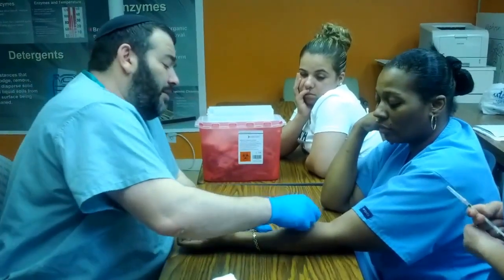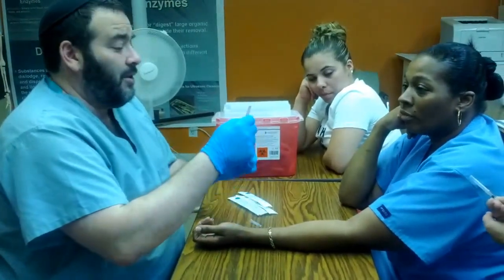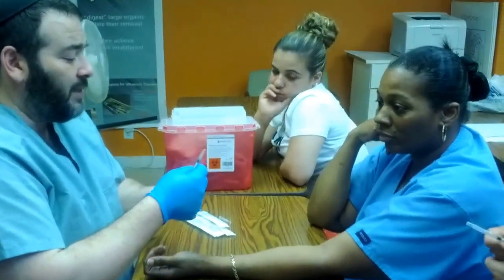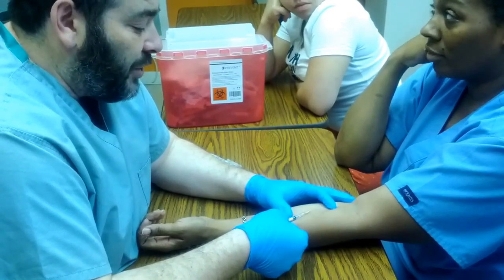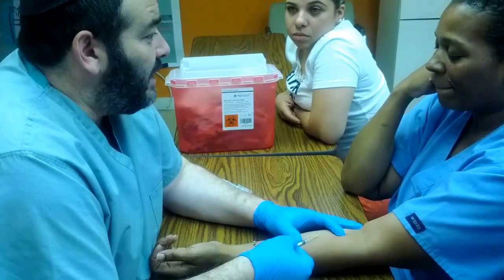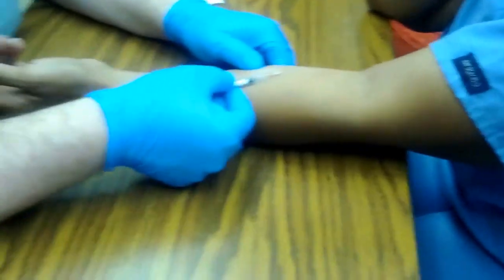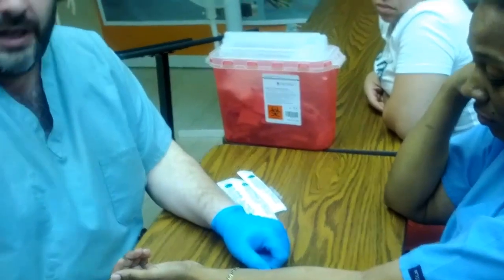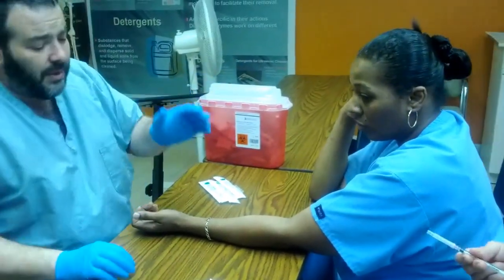Cara melakukan injeksi Intradermal/ Intracutan lengkap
Channel ini Bukan Untuk Kepentingan Komersil, hanya untuk menyajikan vidio edukasi yg berkualitas untuk kepentingan orang banyak.
(This channel is Not For Commercial Use, only to present quality educational videos for the benefit of many people)

Dukung terus channel ini untuk kemajuan dunia kesehatan umumnya dan dunia keperawatan khususnya karena vidio-vidio yang di channel ini adalah vidio pilihan dari berbagai sumber yang menurut kami sesuai dengan atau yang paling mirip dengan teori. Menurut kami sumber-sumber vidio yg vidionya kami reupload adalah sumber-sumber yg layak untuk di like dan subscribe, jd silahkan di like & subscribe channel mereka agar kalian dapat terus mendapatkan info yg bermanfaat.

Untuk Vidio ini, berikut asal usul sumbernya (For this video, here is the origin of the source):

Judul Asli (Original title): Intradermal Injection   Practicum JEiHJoC6ChY

Diambil dari (From): Boston Career Institute (BCI Inc.) - Brookline

Mohon koreksi jika terdapat kesalahan...
Mohon Masukan yang bersifat membangun demi kepentingan bersama...
silahkan request vidio apalg yang perlu dimasukkan dalam channel ini selanjutnya...